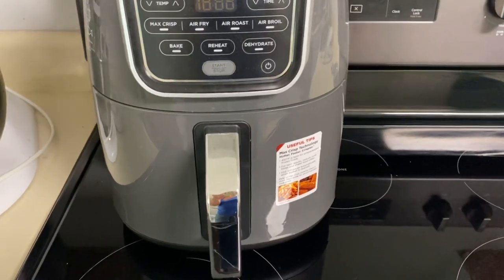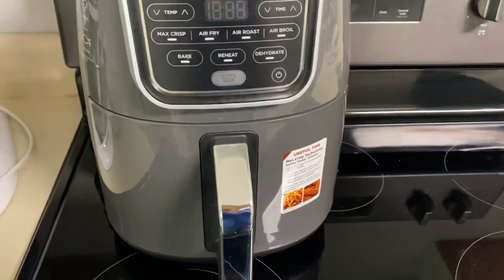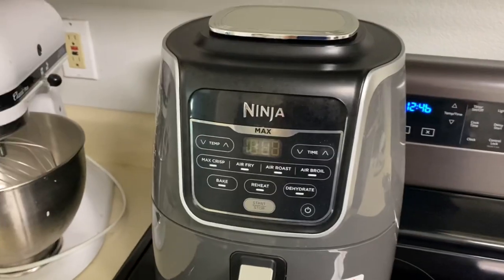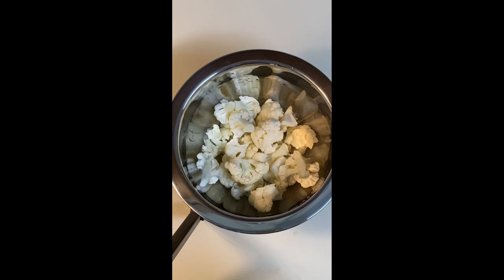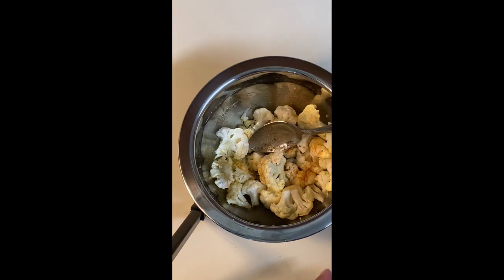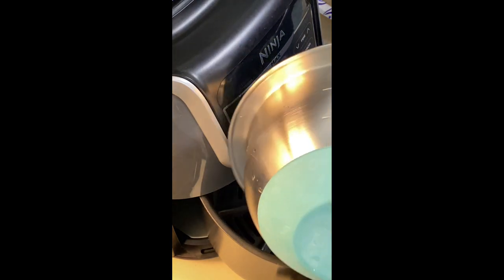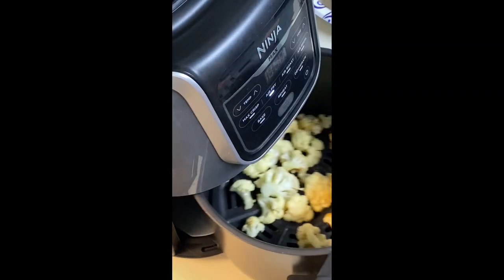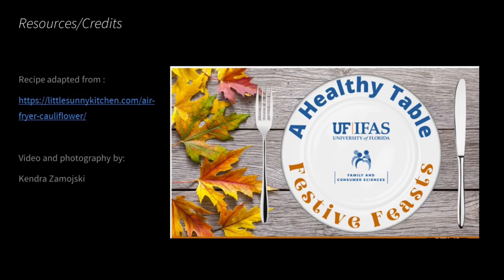Air Fryer: Roasted Cauliflower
Learn to make roasted cauliflower using an air fryer.